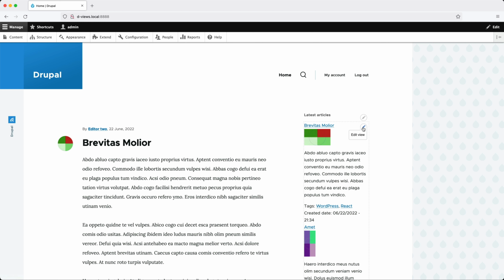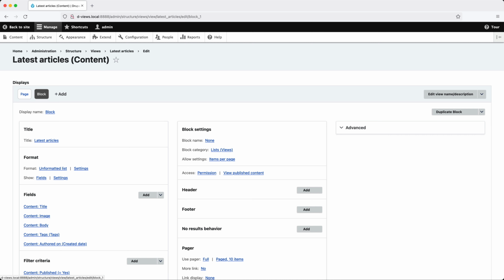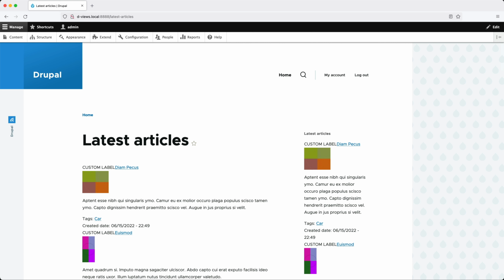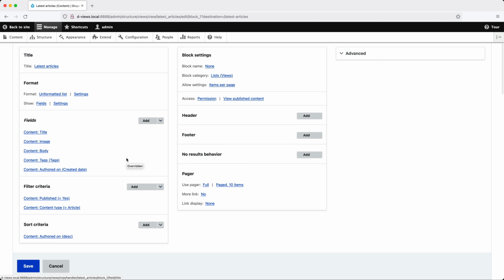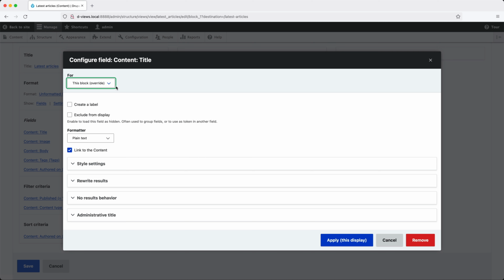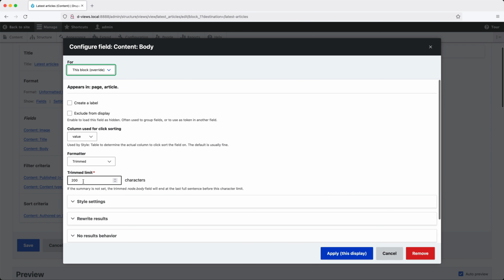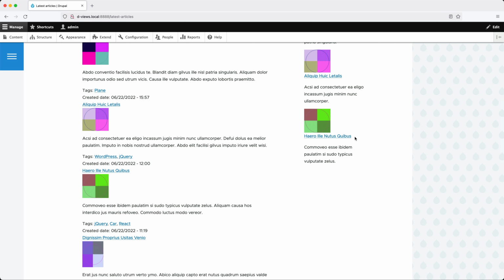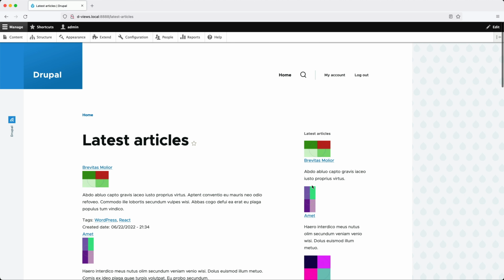Getting Started with Views, 3.4 - Override Views Configuration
Learn how to override view settings between displays.

We'll cover the following:
- Learn why configuration is shared in Views
- How to override configuration
- How to reset configuration back to the default
- Add a "Read more" link

Chapters
00:00 - How to edit a view
00:30 - How configuration is shared
01:55 - Override fields
02:49 - Revert overridden configuration
03:01 - Update fields
03:34 - Change pager
04:06 - Add "Read more" link